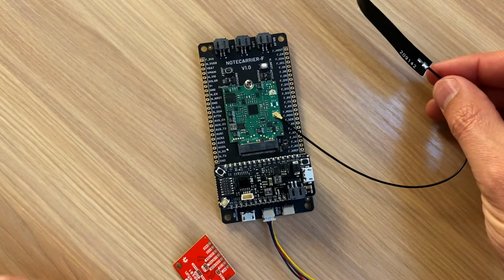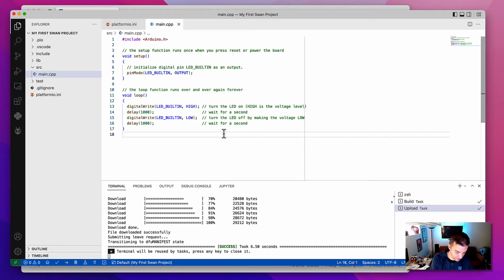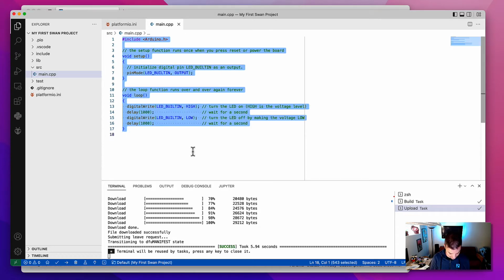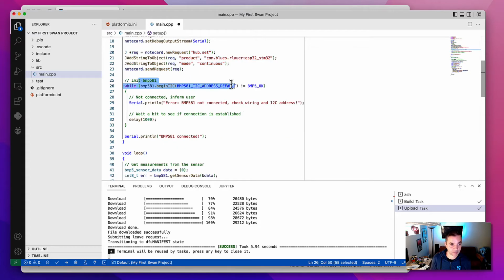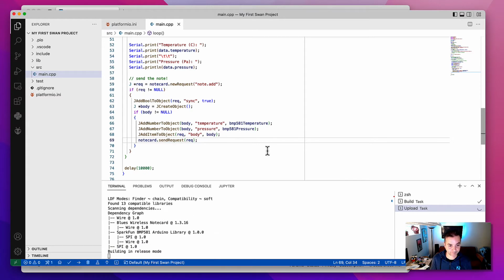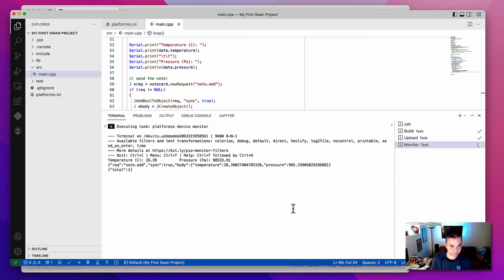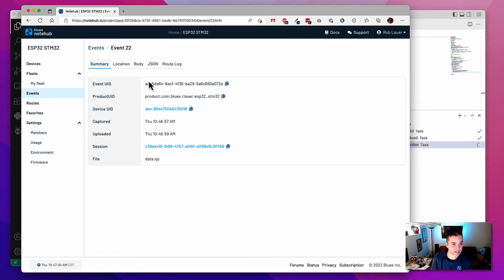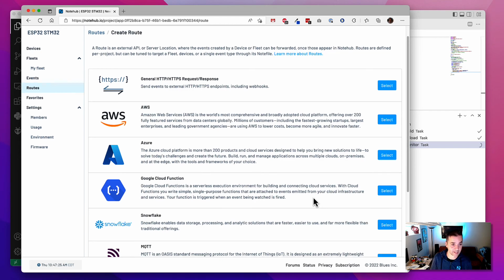Easiest Way to Add Cellular Connectivity to an ESP32- or STM32-based IoT Project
Looking for an easy way to add low-power cellular connectivity to an ESP32- or STM32-based IoT solution? Look no further than the Blues Wireless Notecard! In this video we show a quick demo of programming a microcontroller to use the Notecard device-to-cloud cellular data pump in just a couple of minutes.

Get your cellular starter kit at shop.blues.io!